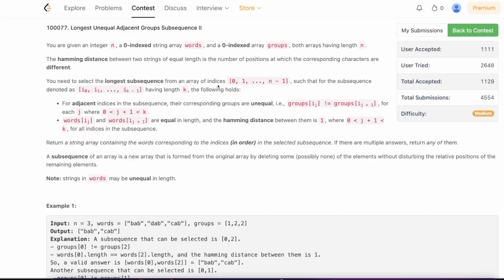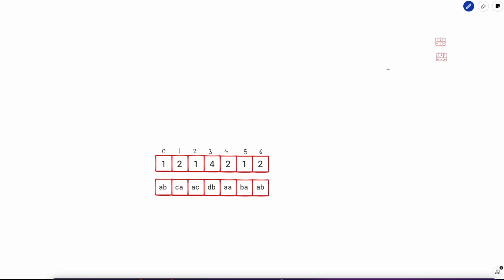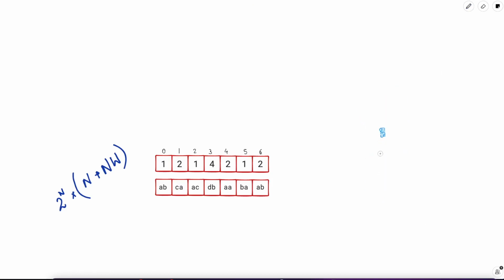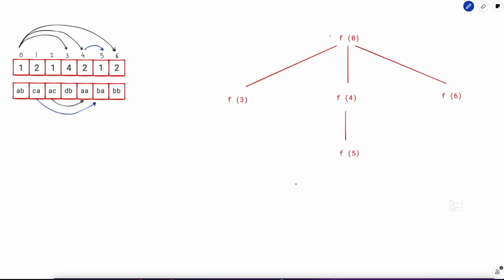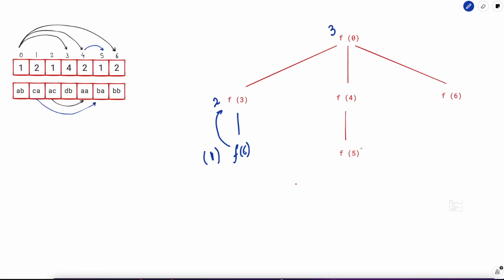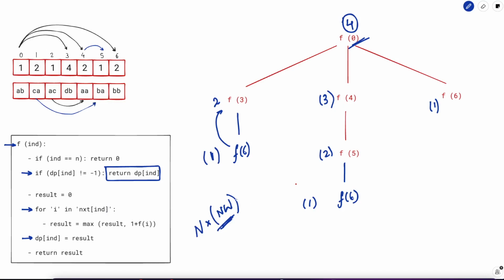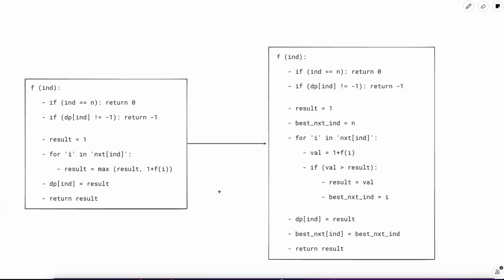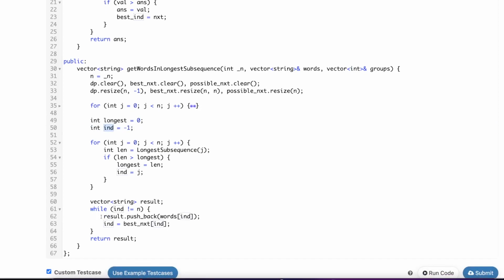2901. Longest Unequal Adjacent Groups Subsequence II | 2900 | Leetcode Biweekly 115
Timestamps -

00:00 - Agenda
00:50 - Problem Description
03:30 - Brute force solution
07:55 - Intuition to optimise the solution
10:40 - [Dry Run] Find the longest length only
17:25 - Pseudo code & Time Complexity
20:05 - [Dry Run] Find the actual subsequence itself
25:25 - Code Walkthrough